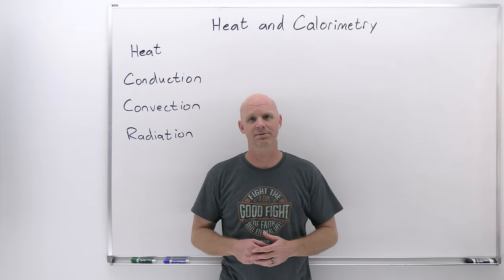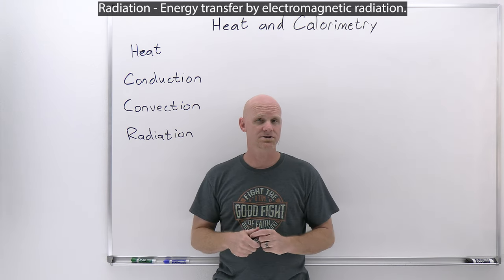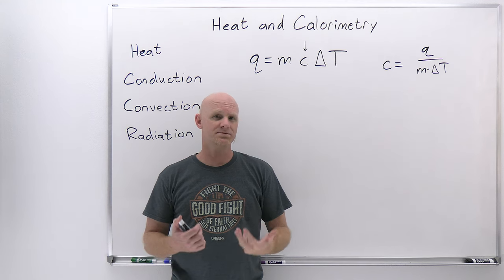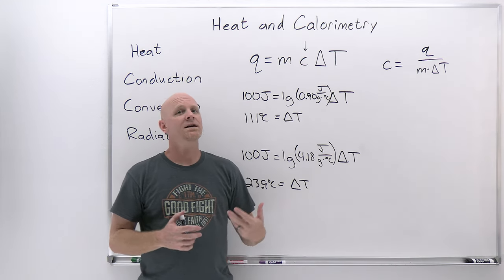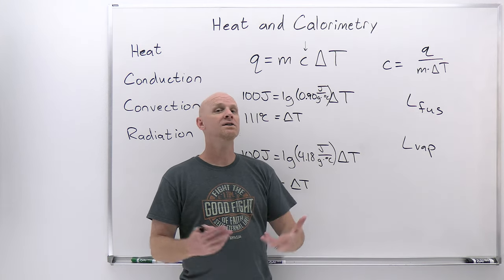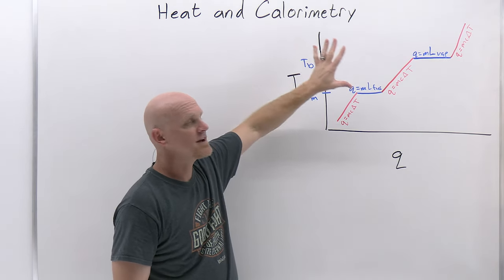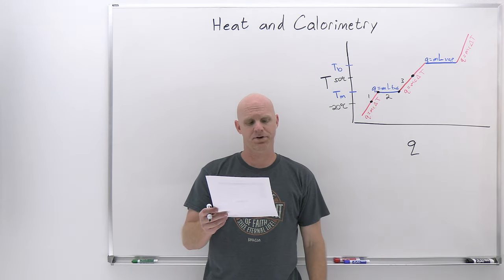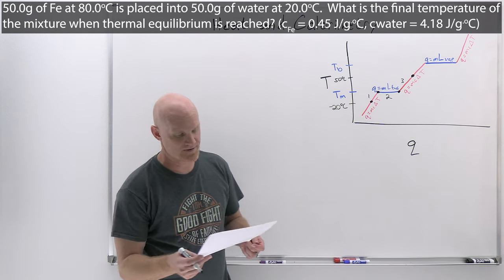11/12.1 Heat and Calorimetry | General Physics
Chad provides a lesson on Heat and Calorimetry.  The lesson begins with some vocabulary with Chad explaining the definitions of heat, conduction, convection, and radiation.  He then provides the definition of specific heat and introduces the associated equation used to calculate the heat associated with temperature changes for a substance , q=mcdT.  He then works out of couple of q=mcdT calculations that demonstrate the inverse relationship between specific heat and temperature change.
Chad then introduces the latent heat of fusion and the latent heat of vaporization showing their relevance if a substance is undergoing a phase change and how they can be used to calculate the heat absorbed or released by a substance.  He then presents the heating curve for water and shows how to calculate the heat associated with the temperature change of a substance if it also involves a phase change.  He then concludes the lesson with a heat calculation involves a hot piece of metal placed in cold water.  He shows that the sum of the heats between the two is zero and uses it as the basis for determining the temperature of the mixture when thermal equilibrium is reached.

00:00 Lesson Introduction
00:54 Heat, Conduction, Convection, and Radiation
03:33 Specific Heat and Calorimetry (q=mc delta T)
07:39 q=mc delta T Heat Calculations
09:27 Latent Heat of Fusion and Latent Heat of Vaporization
13:05 Heating Curve
15:27 Heat Calculations Involving Phase Changes
21:34 Heat Calculations Involving Multiple Objects